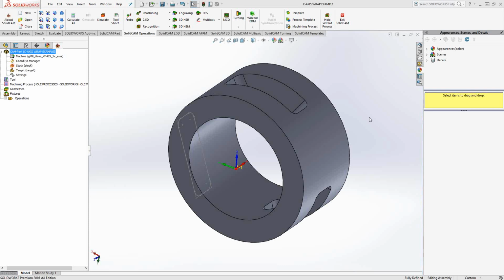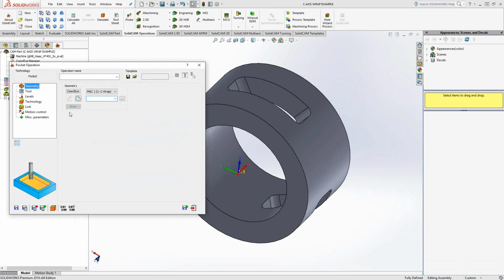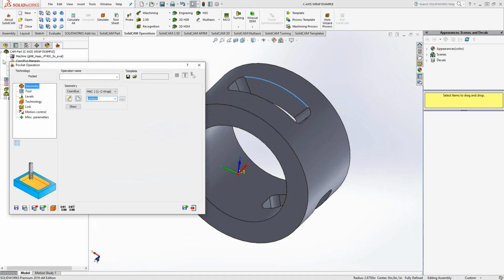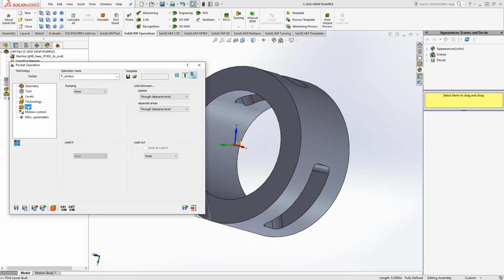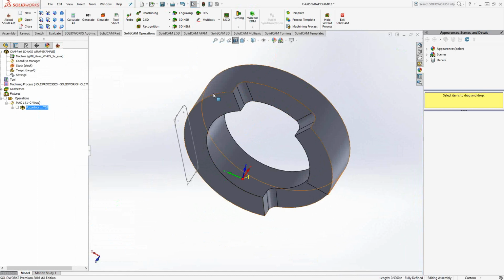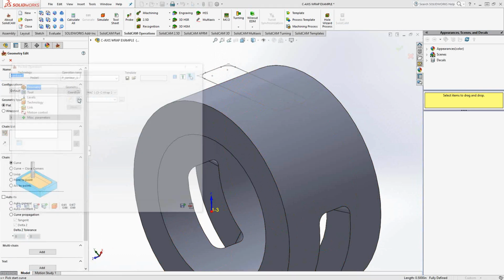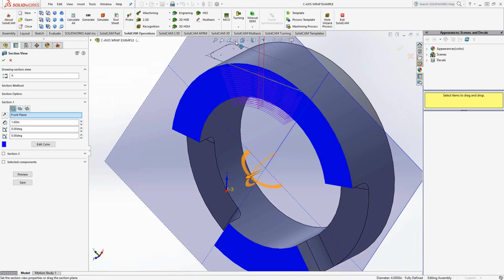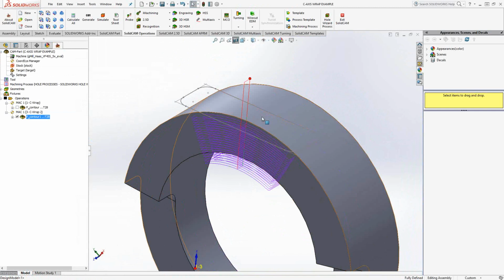SolidCAM - C Axis Wrap